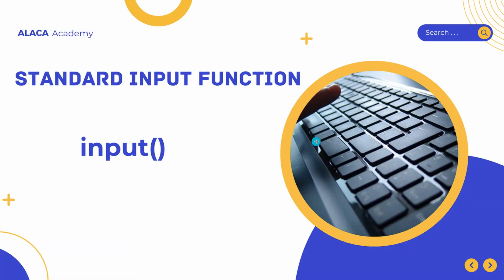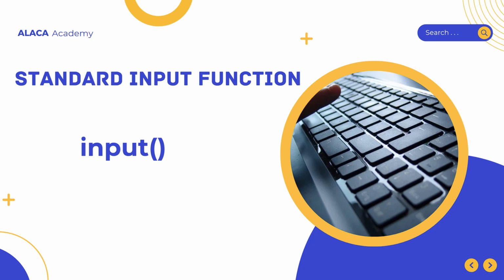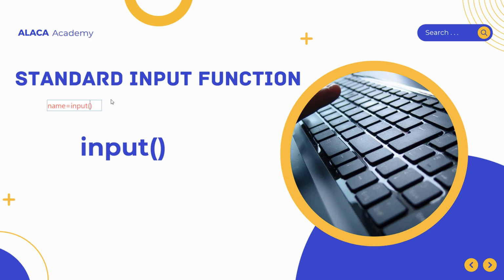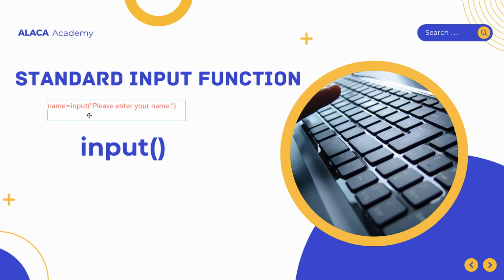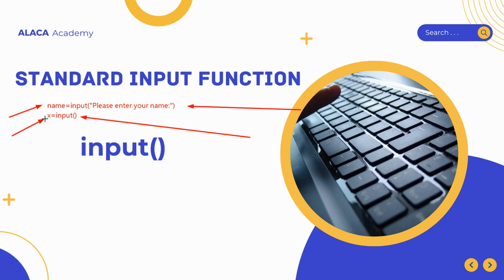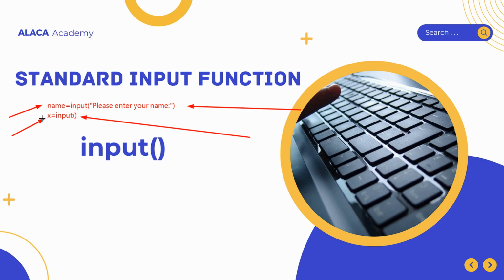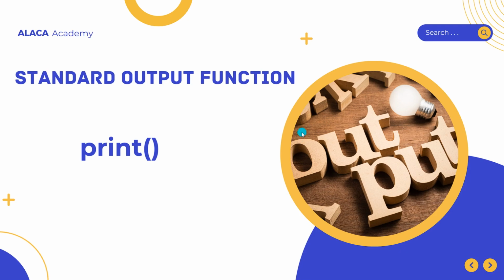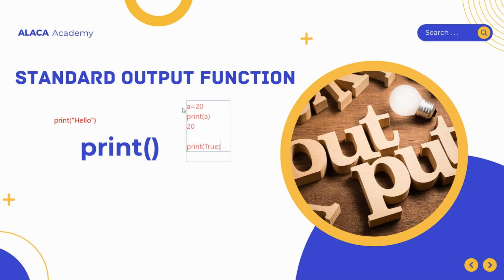Self Driving Car with Jetson Nano : Standart INPUT and OUTPUT Functions